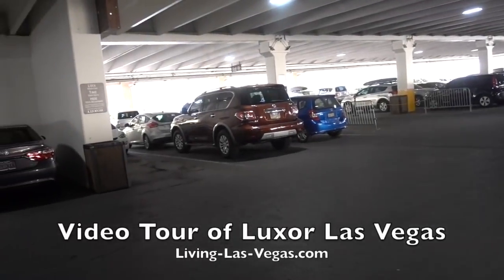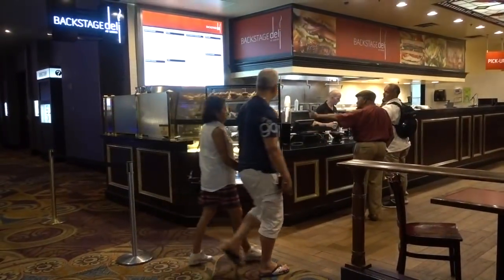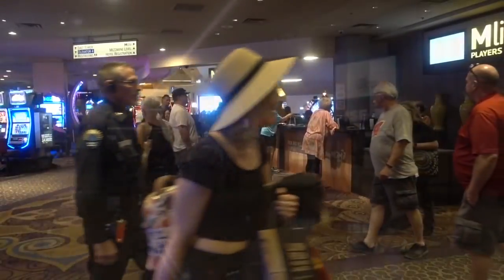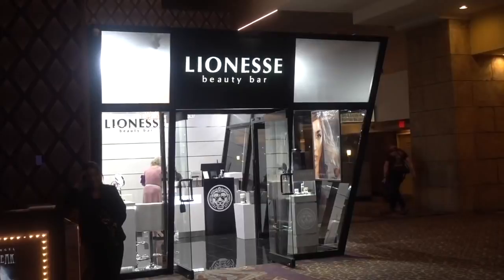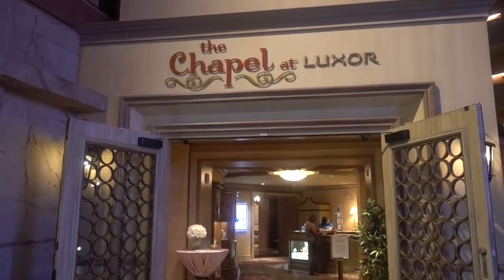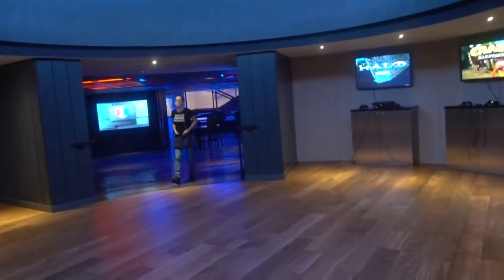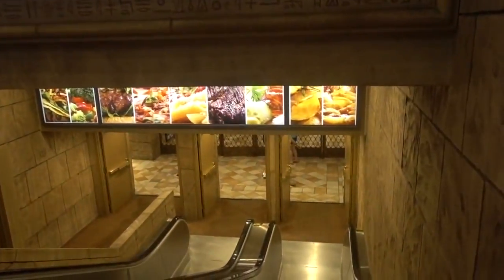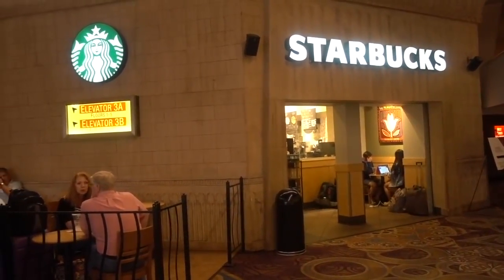A Video Tour of Luxor Las Vegas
The Luxor Las Vegas is an older casino/hotel in Las Vegas, but it now boasts a brand new ESPORTS Arena that is something to see.  This video looks at many parts of the Luxor Las Vegas today.